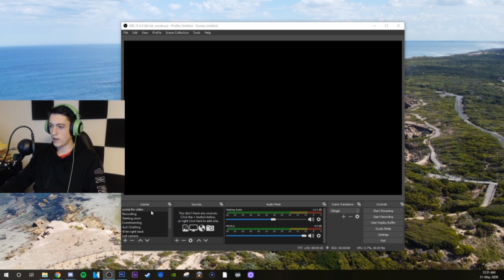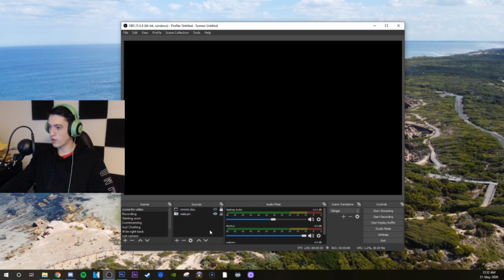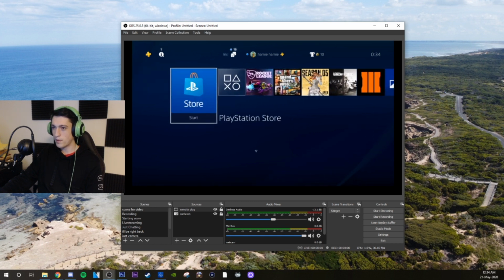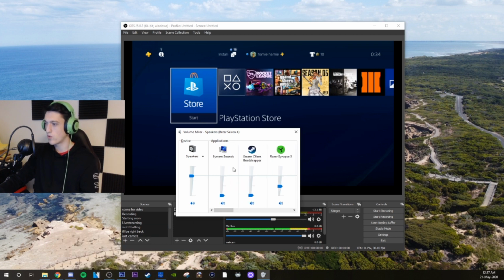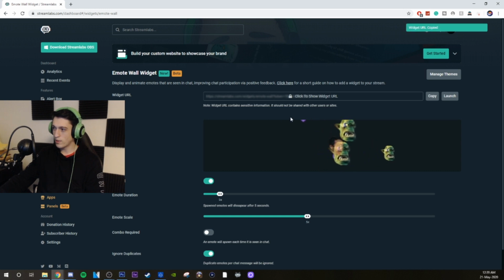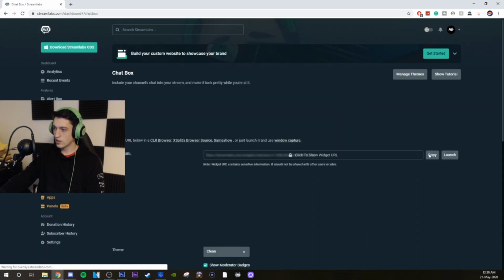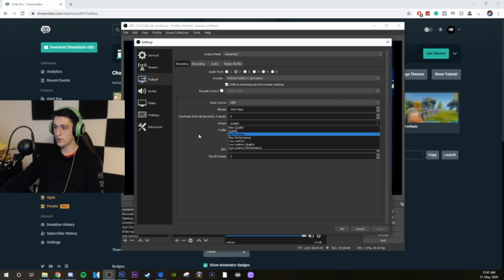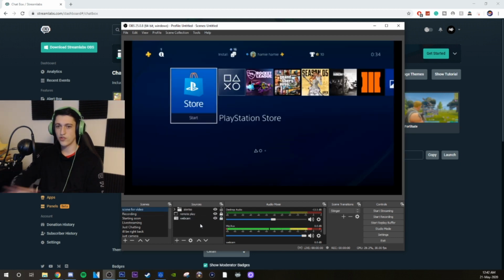HOW TO STREAM CONSOLE GAMES (NO CAPTURE CARD NEEDED) 2020!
In today's video, I will show you how to stream your console game through obs and the was to get alerts, facecam, and music working too! If you have any questions please ask me in the comments or in my public discord!!

If you would like to support me further then click the following links!